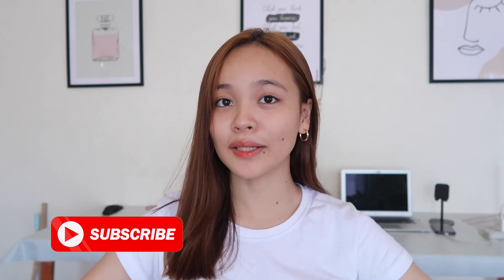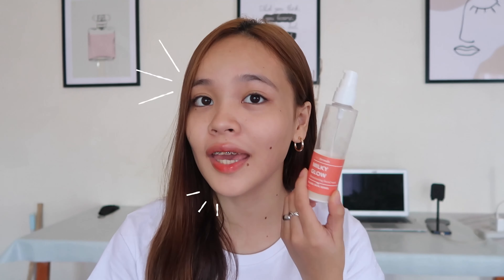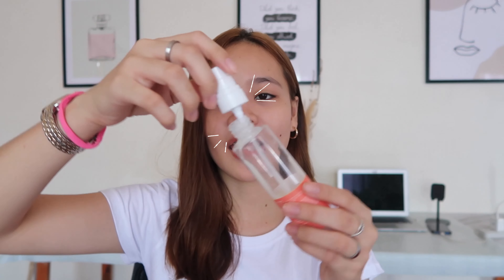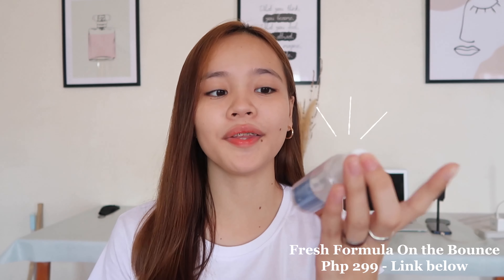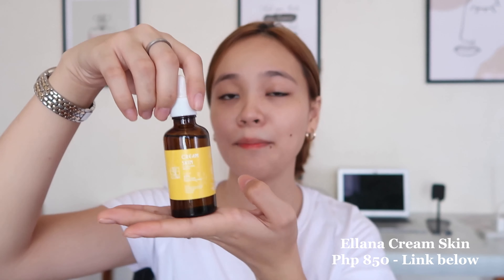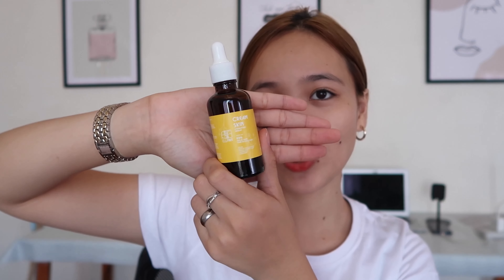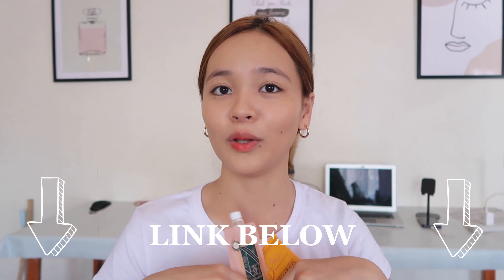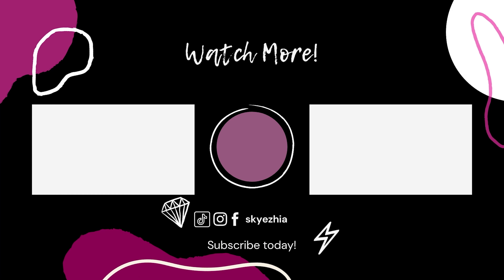Morning Skincare routine in PH | Skye Zhia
Hi Guys! Its Skye here. I hope you guys enjoyed watching this video.

Links:
Fresh Formula Milky Glow Illuminating Facial Wash- ₱289.00
Fresh Formula On The Bounce Moisturizing Face Lotion - ₱ 299.00
Ellana-Cream Skin Hydrating Lightweight Face Oil for Dry and Maturing Skin-Ellana Mineral Cosmetics - ₱850.00
Fresh Formula Jelly Bounce Daily Lite Moisturizer SPF 45 -₱399

Prospect- Jota( prod. Cloubee) Official Music

FAQS
Age : JUST TURNED 19 y.o (april 6,2001)

Camera: Canon g7x mark ii
Editing software: Final Cut Pro / Adobe Premiere pro 2019
Laptop: Macbook Air & Dell 2017